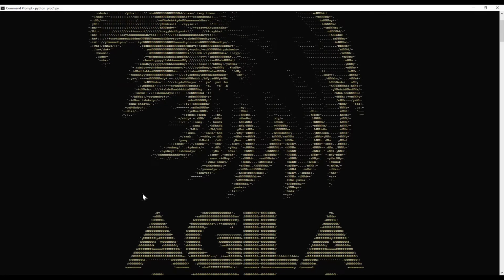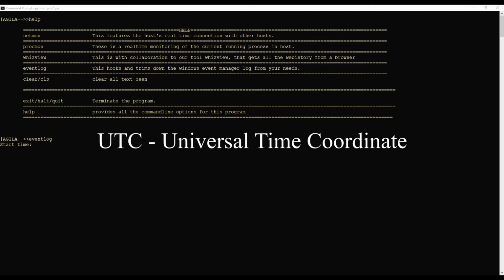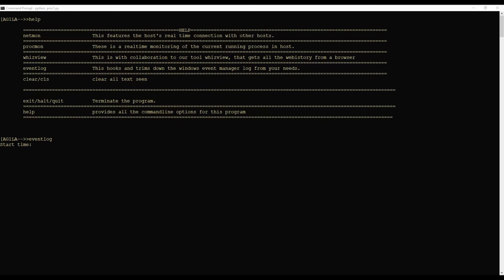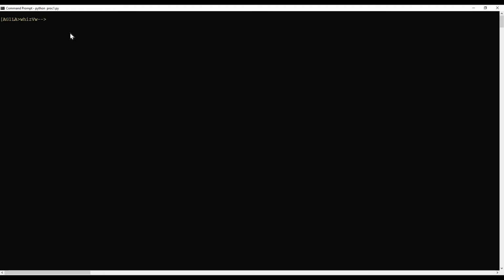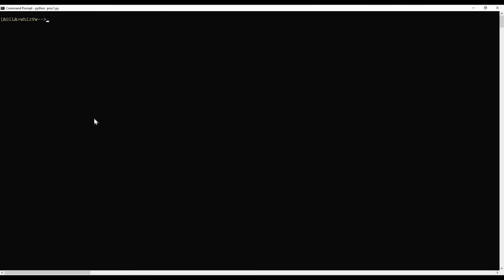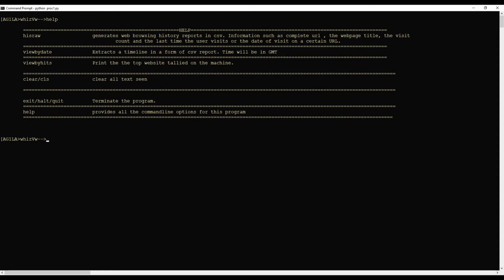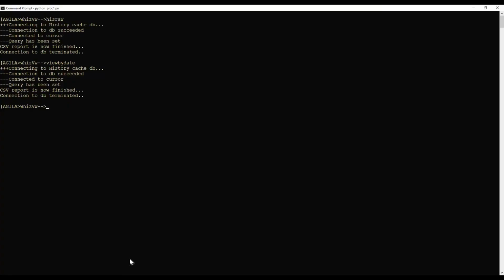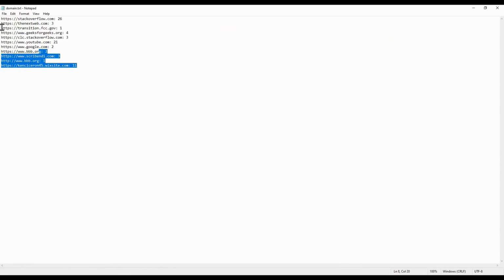AGILA - EventLogViewer & Whizview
This video is a walkthrough of EventLogViewer the improved and flexible integration of Windows eventlog viewer , and Whizview the web history viewer.

The EventLogViewer
This functionality will be so useful on the forensic analyst's stand point for event logs are details of events that had happened on host. In times of malware infection and comprised or user comitting fraud, it will be helpful to know and have a peek on Windows' event logs.

The Whizview
The next level of exporting and generating web history from a machine or user. It has 3 main key feature